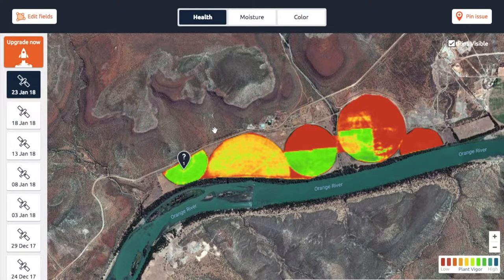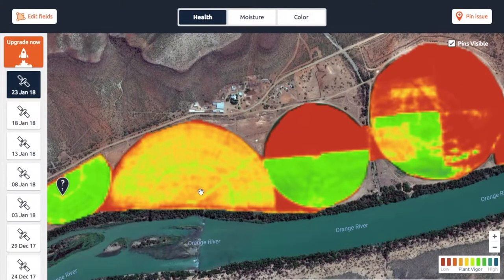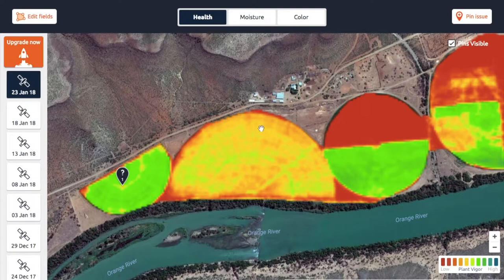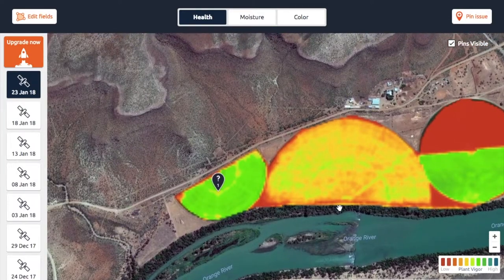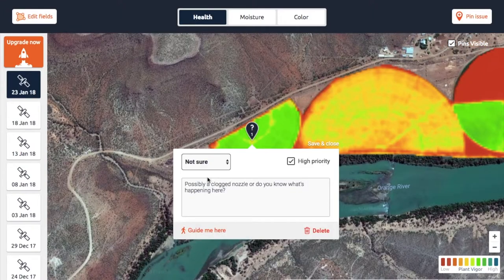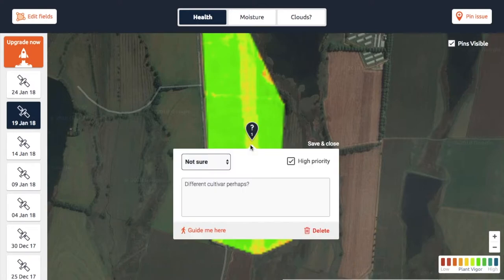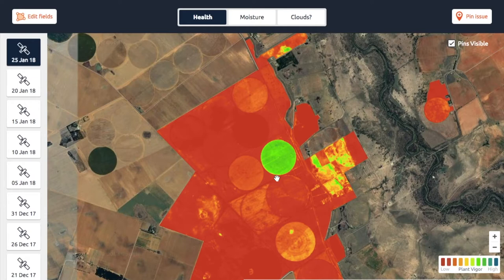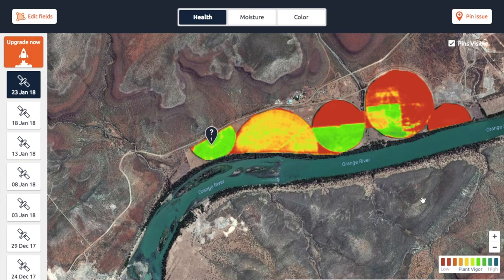3.What can you see with the maps?